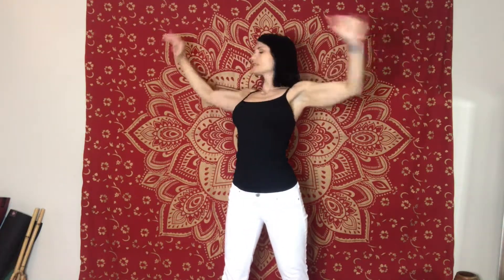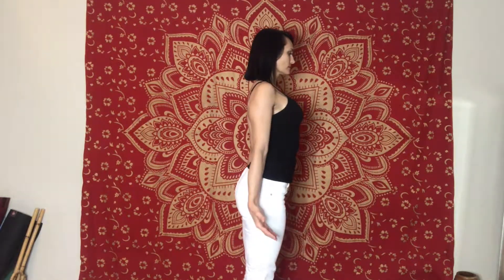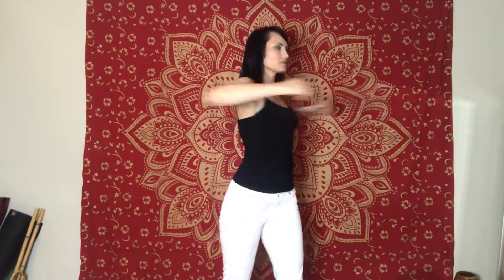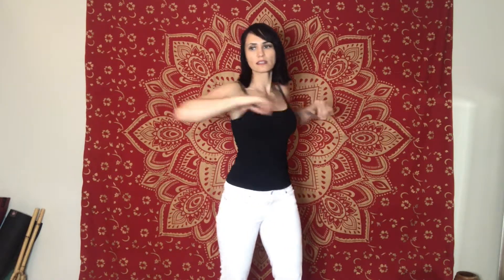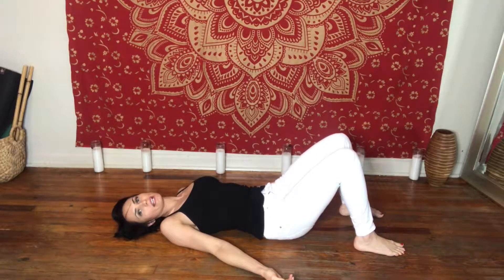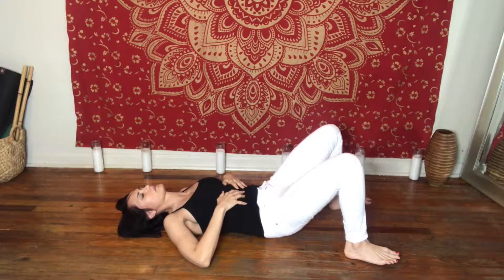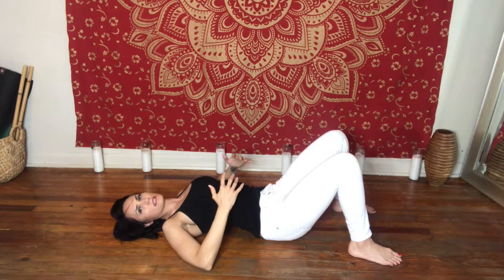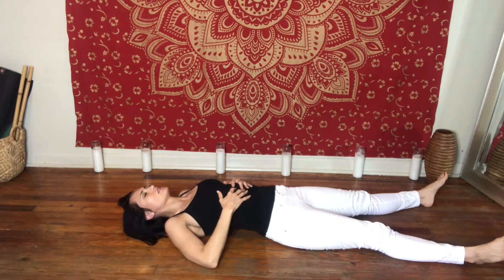Yoga breathing for rib cage tightness and mobility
A few rib breathing stretches great after crowded spaces to take up space again and release anxiety. 9 step sequence. Excellent alone or do perform before a martial arts or yoga practice to get more from the practice. This will connect more your mind, body, spirit. Breathing deep like this gets rid of much anxiety and tension. Perform better athletically. or in the bedroom.
Beat tension caused by being in crowds- trains, planes, buses, malls, even packed yoga classes. Remove anxiety and destress. Be better socially.

The breathing is similar to some Pilates as well. It can be done with any exercise program not just for yoga people.

Go to solotantra.com  for longer and more advanced skills.